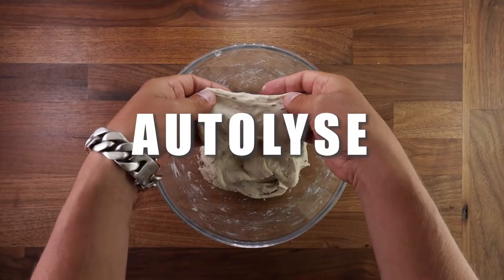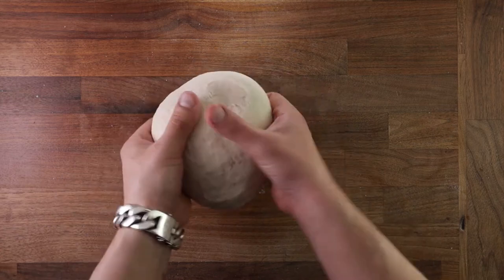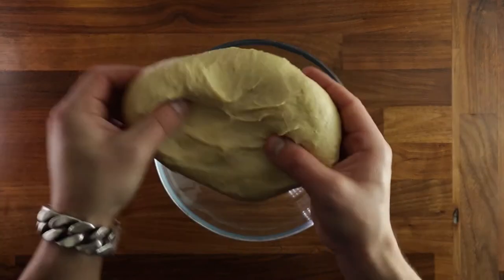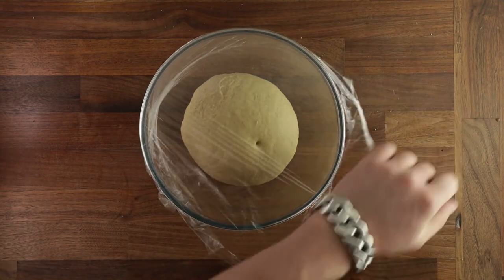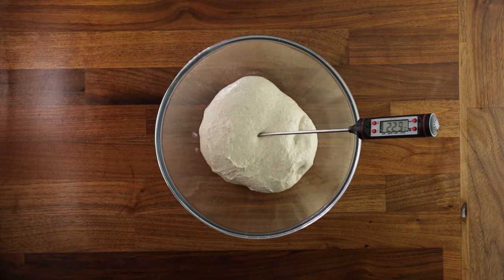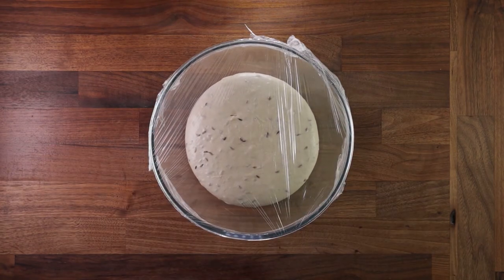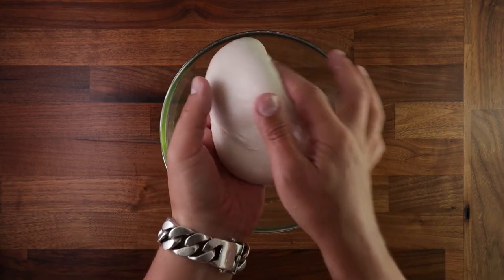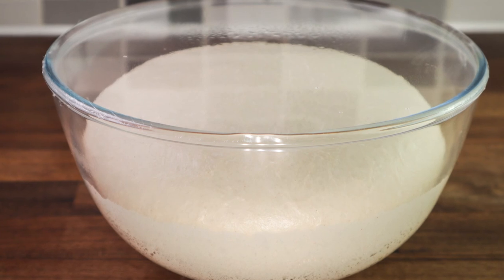Steps of Baking Ep.4 | Bulk Fermentation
As soon as you stop kneading your dough fermentation begins. There are several leavening agents that can be used to ferment dough. From a leaven made from a sourdough starter to yeast or yeasted preferments like poolish or biga. During the bulk fermentation stage, the dough develops most of its flavour. To achieve good flavour, texture and keeping quality in any bread fermentation time is important. Generally longer fermentation will achieve this.
There are many breads, especially yeasted ones that will be fermented quickly. This is generally for achieving a soft fluffy crumb and a soft crust, but flavour will suffer at the same time.